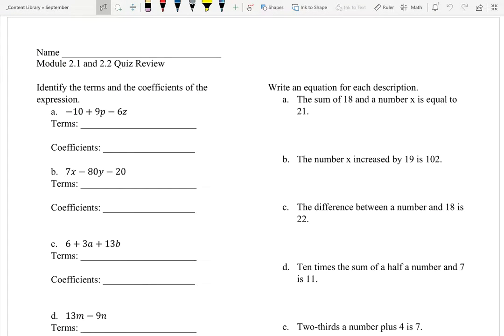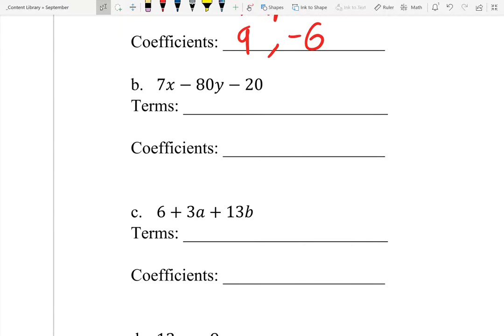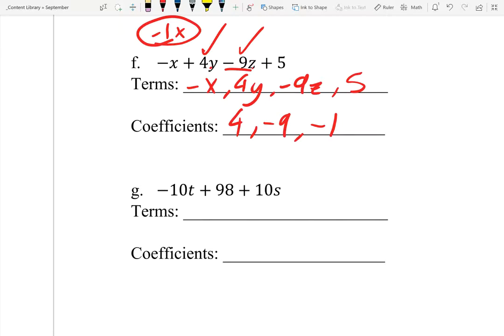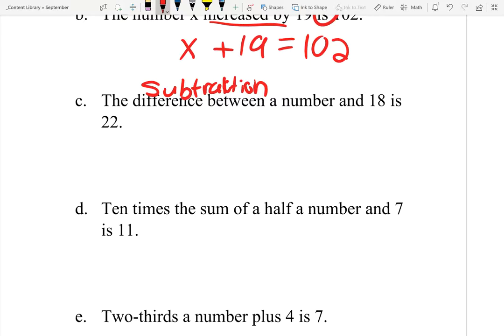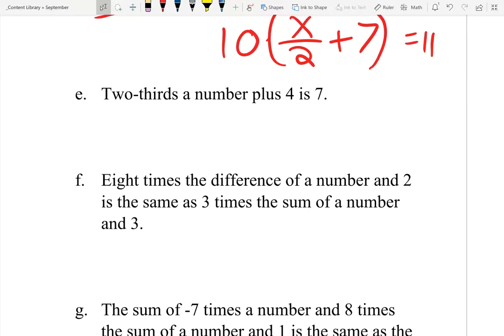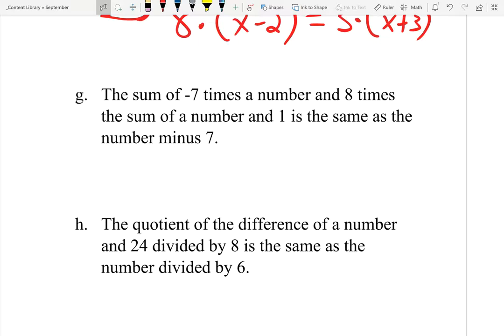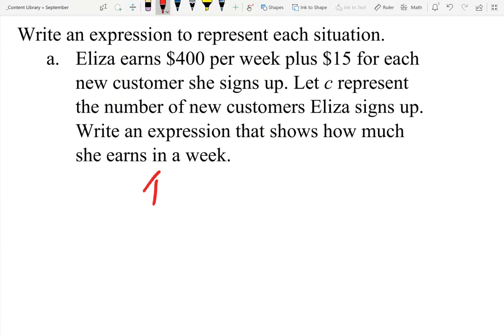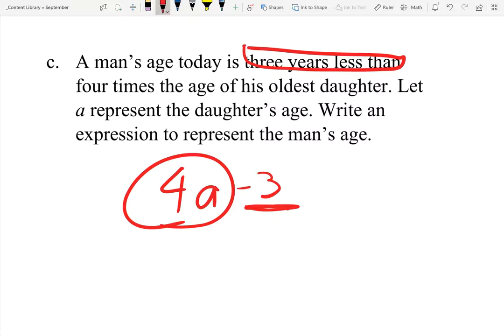Algebra 1 Section 2.1 and 2.2 Quiz Review